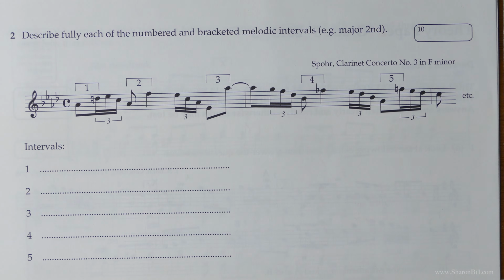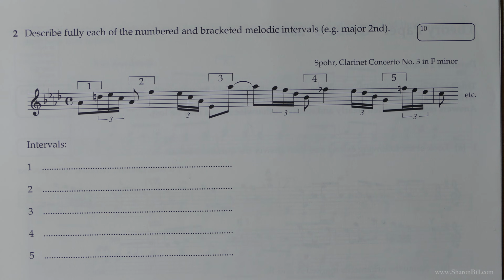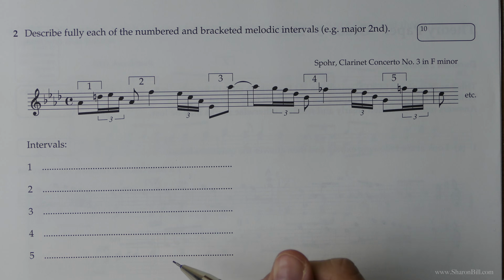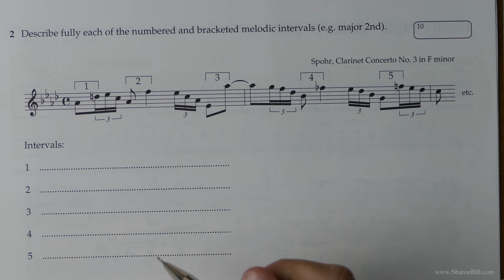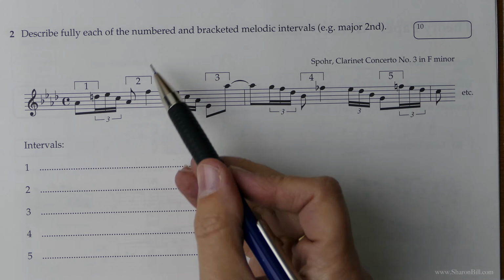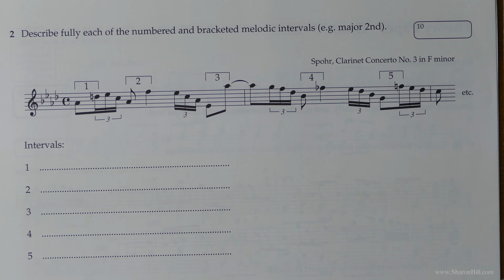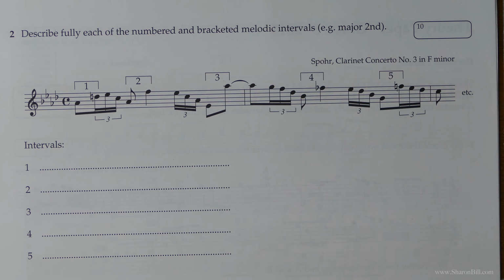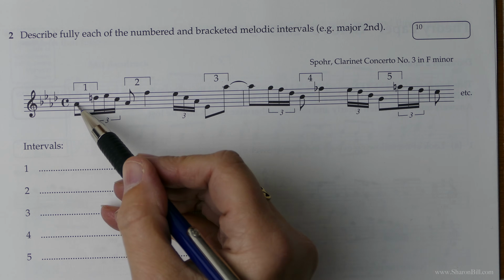ABRSM Music Theory Grade 5 Past Paper 2015 S Part 2 with Sharon Bill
Welcome to my Music Theory Tutorials. In this music theory lesson I work through the second section of ABRSM Grade 5 Past Paper S, 2015. I continue to explain how to thoroughly read and answer each question, showing you how to achieve top marks in your ABRSM Music Theory Exam.